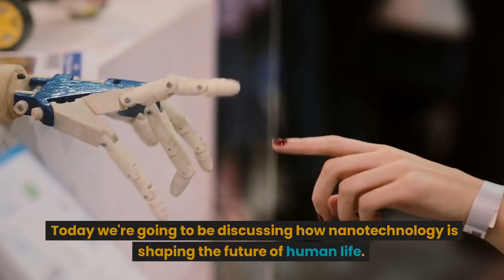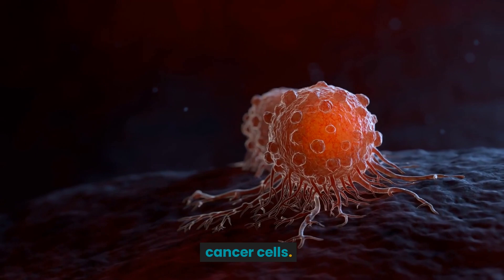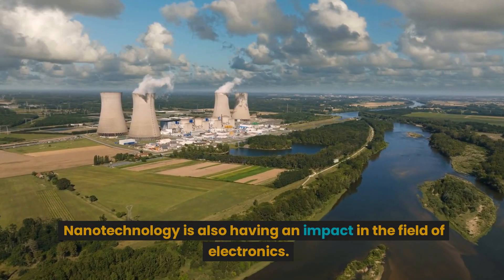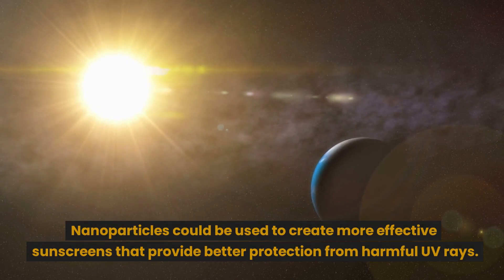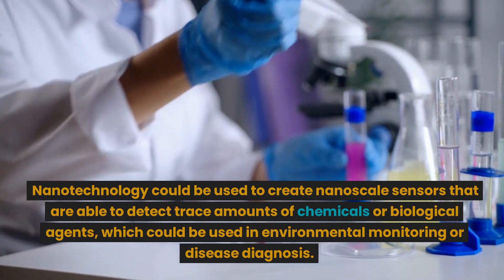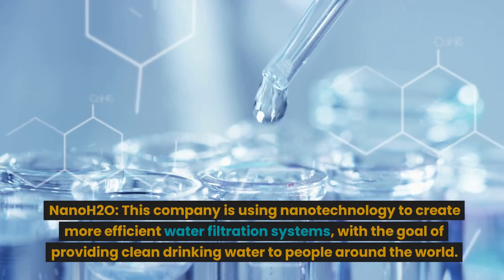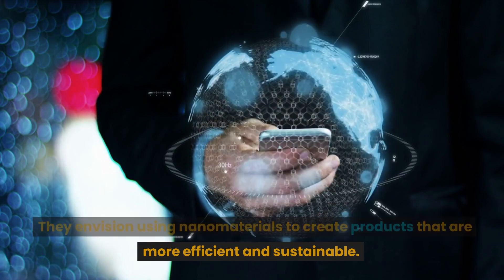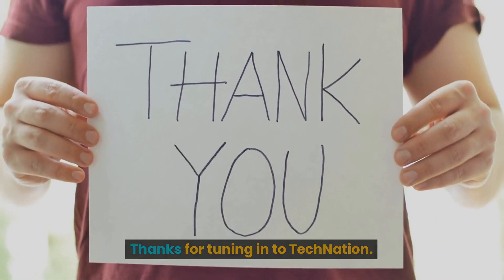World of Nanotechnology | Tech 2023 (Future of Human Life)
In this video, we explore the exciting field of nanotechnology and how it is shaping the future of human life. From medicine to energy to electronics, nanotechnology has the potential to revolutionize many aspects of our world. Learn about the unique properties of nanomaterials and the many ways in which they are being used to create new products and technologies that have the potential to improve our lives. Discover some of the top companies working in this field and their vision for a future powered by nanotechnology.

Join us on TikTok: @technationjournal
Join us on Twitter : @technationJ

tech 2023 solar panels# transistors batteries water filtration#environmental remediation#materials science#nanoparticles#cancer treatment#renewable energy#faster electronics#ultra-strong materials#tech 2023